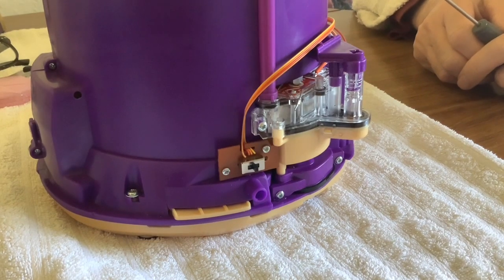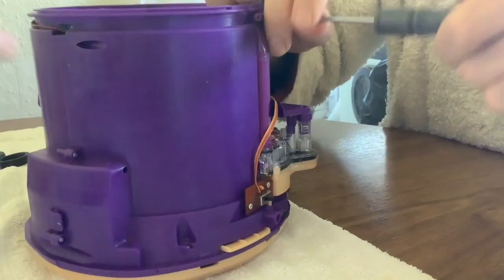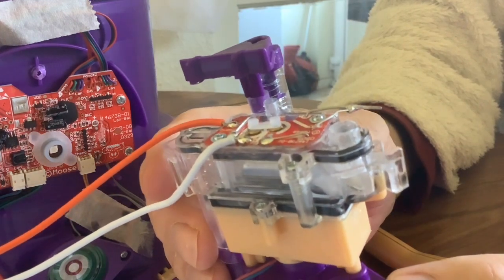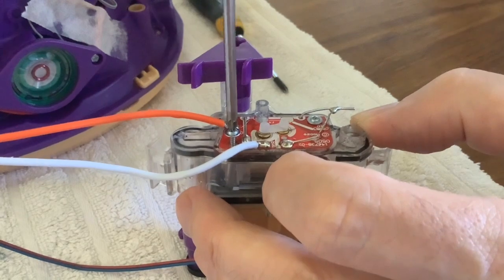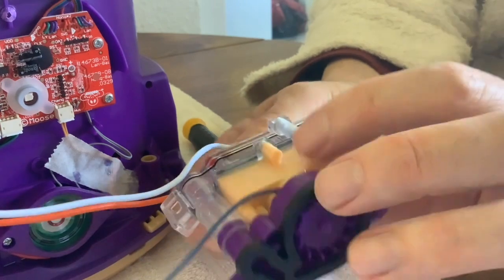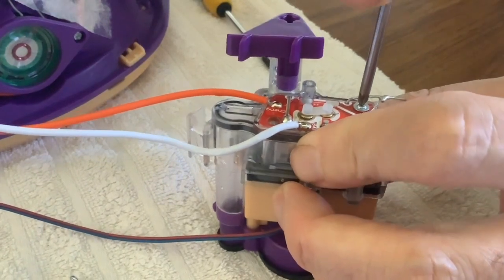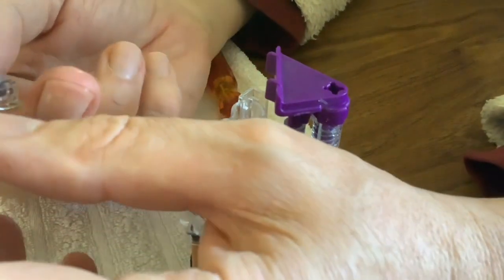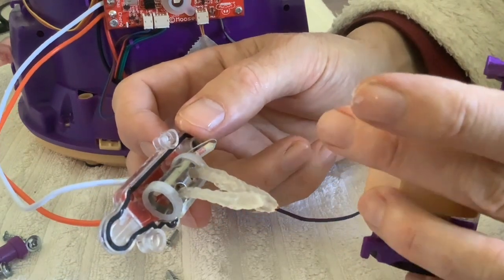Magic Mixies Magical Crystal Ball Misting Mechanism Taken apart to see How it Works! What’s inside?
Magic Mixies Magical Misting Crystal Ball on Amazon.com

Magic Mixies Magical Crystal Ball Misting Mechanism Taken apart to see How it Works! What’s inside? P2